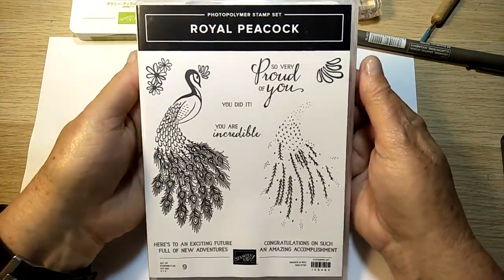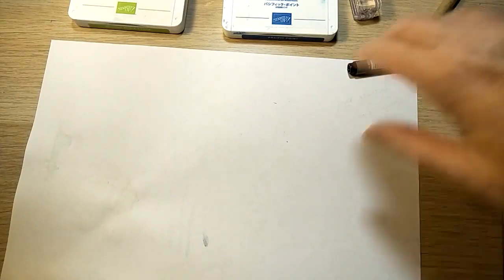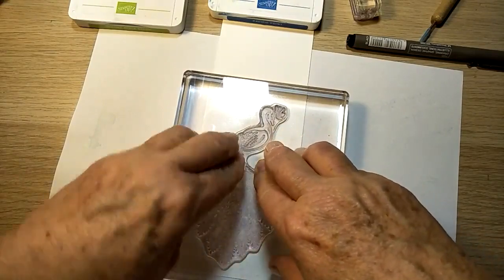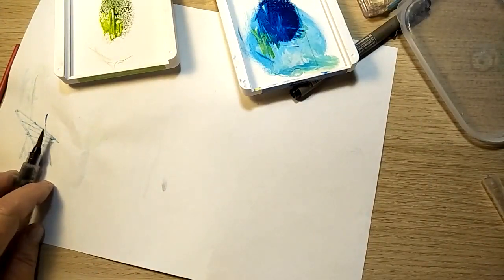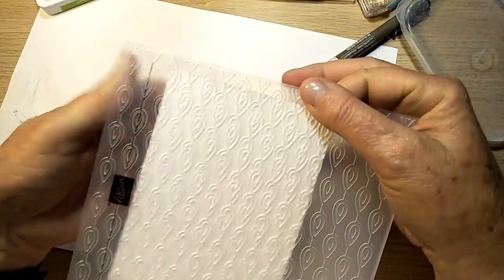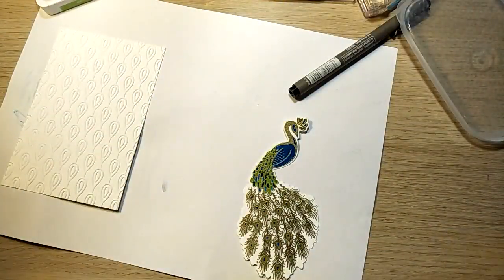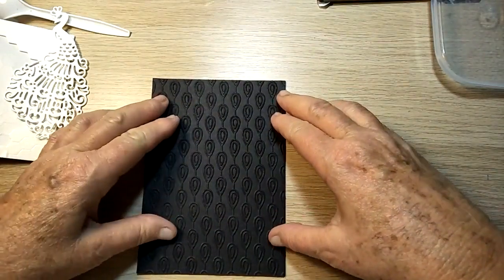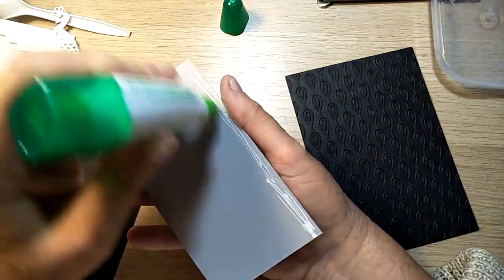Royal Peacock Stamp Set - Stampin'UP! - Julia Sheehan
Julia Sheehan Stampin'UP!®Demonstrator, Brisbane, Queensland, Australia.

Images©Stampin'UP!

These two cards give you the opportunity to see how versatile this stamp set can be.  I am still trying all sorts of colour combinations.
Have fun with this stamp set.

Card 1
Royal Peacock Stamp Set.
Detailed Peacock Dies.
Beads and Baubles Embossing Folder.
Pacific Point cardstock 5 7/8" x 8 1/4"
Granny Apple Green cardstock 3 15/16 x 5 11/16
Gold Foil cardstock 5 1/2" x 3 3/4"
Thick Whisper White cardstock 3 9/16 x 5 5/16
Thick Whisper White cardstock for the Peacock.
Layering Circles Framelit Dies (Both plain and scalloped are 2nd from the centre.
Pacific Point Ink Pad.
Granny Apple Green Ink Pad.

Card 2
Detailed Peacock Dies
Beads and Baubles Embossing Powder
Basic Black cardstock 8 1/4" x 5 7/8"
Basic Black cardstock 5 7/8" x 4 1/8" (for embossing)
Silver Foil cardstock 5"  x 3 1/8"
Smoky Slate cardstock 4 13/16" x 2 15/16"
Basic Black cardstock 4 10/16" x 2 3/4"
Thick Whisper White cardstock offcut for Peacock
White Embossing Powder
Versamark Ink